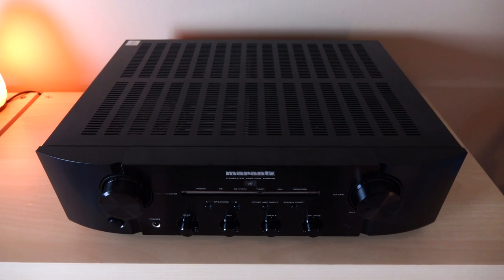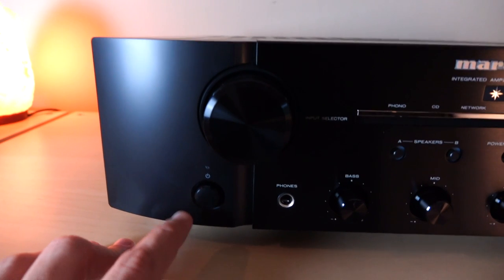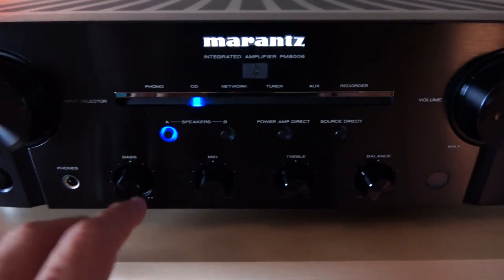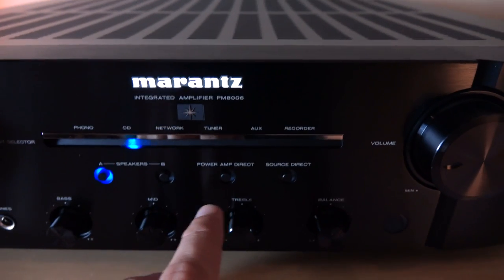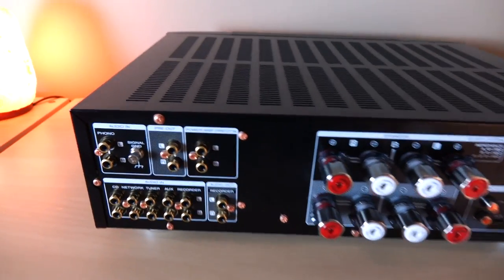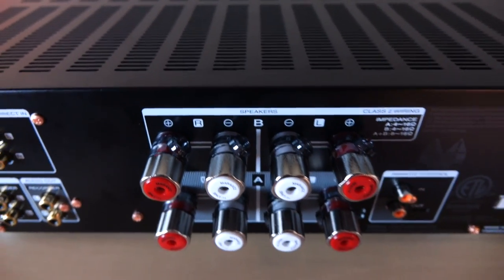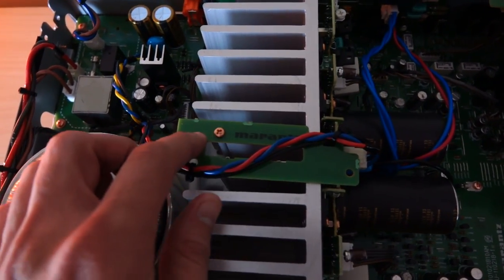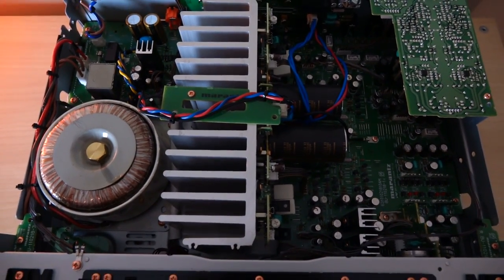Review! The Marantz PM8006 Integrated Amplifier!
Hands on with the Marantz PM8006.

Speakers used in the evaluation:

Mistral Audio BOW A-2
Klipsch RP600M
Klipsch Forte III
Harbeth P3ESR (40th Anniversary Model)
Amphion Helium 410
Dali Oberon 3
SVS Ultra Monitors
Triangle Titus EZ
Buchardt Audio S300 MK II
Buchardt Audio S400